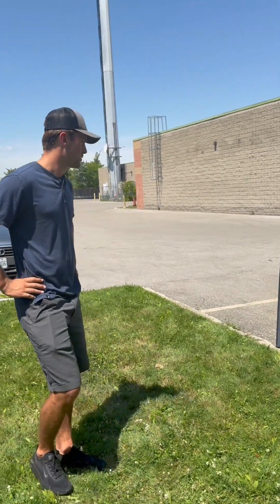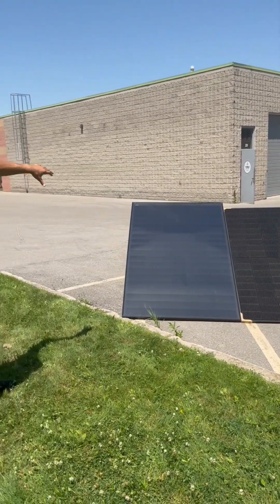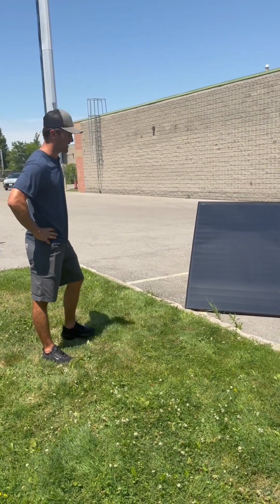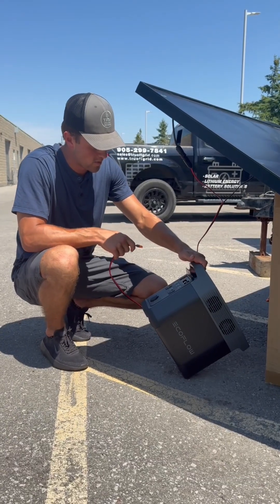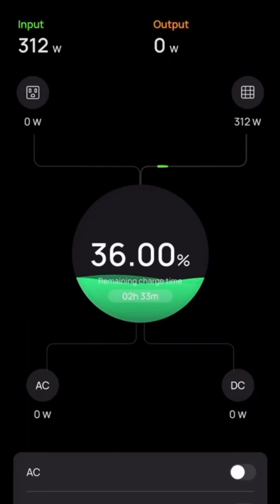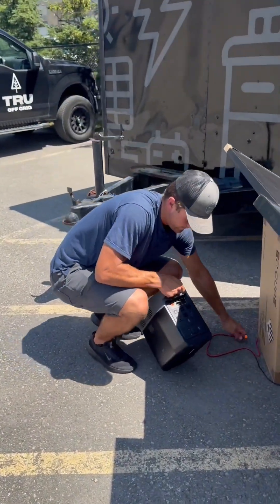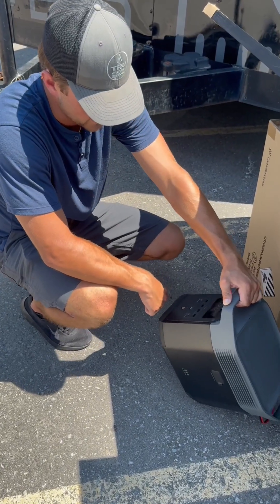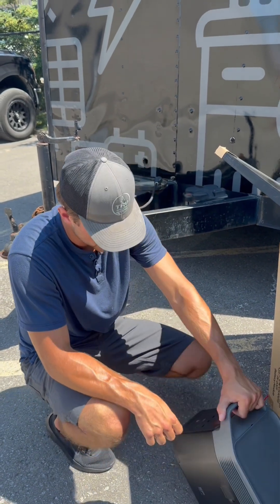JA Solar 440W vs MES Canada 435W Glassless | Solar Panel Comparison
Two panels. Similar power ratings. Very different designs.

In this video, we compare the JA Solar 440W against the MES Canada 435W glassless panel to highlight the strengths of each.

JA Solar 440W

🏭 Tier 1 global manufacturer

⚡ 440W monocrystalline PERC half-cut

🪟 Traditional glass + frame construction for durability

📈 Efficiency ~21.5%

🛡️ 12-year product / 25-year performance warranty

🏠 Widely used in residential and commercial installs

MES Canada 435W Glassless

🇨🇦 Canadian-designed, glassless solar panel

⚡ 435W rated output

🪶 Lightweight, frameless design (up to 40% lighter)

🔨 Shatter-resistant and easier to handle

🏡 Great for rooftops with weight limits, modular, and off-grid setups

🤝 Backed by local Canadian warranty and support

Summary:

JA Solar = efficiency, durability, and global track record

MES Canada = lightweight, innovative, and easy to install

If you’re planning a solar project, we’ll help you choose the panel that fits your needs best.

📍 348 Bronte St. South, Unit 21, Milton, ON